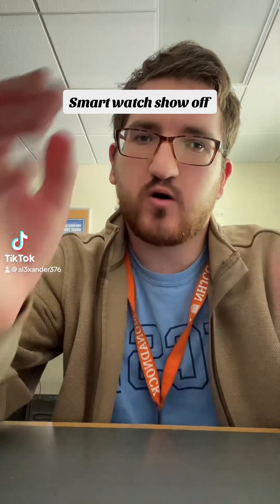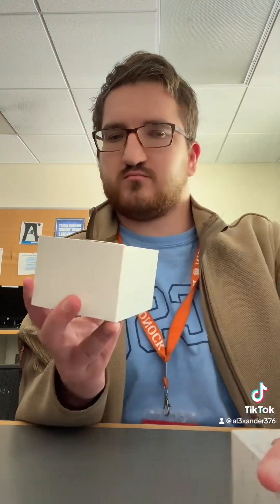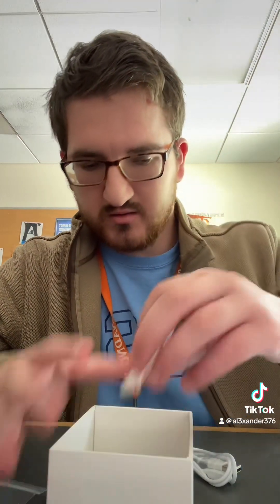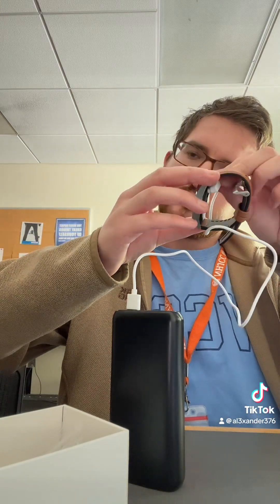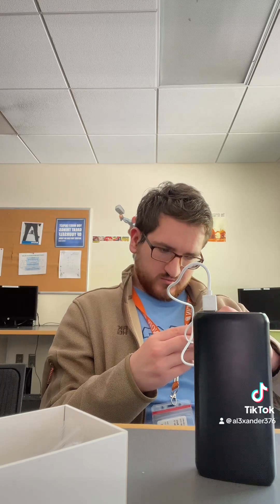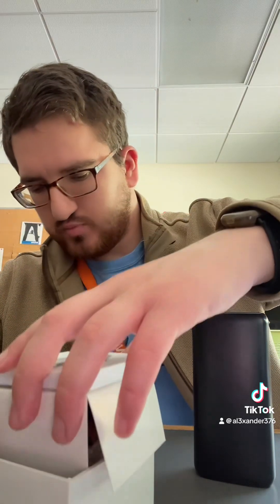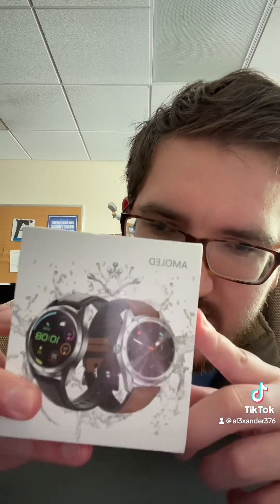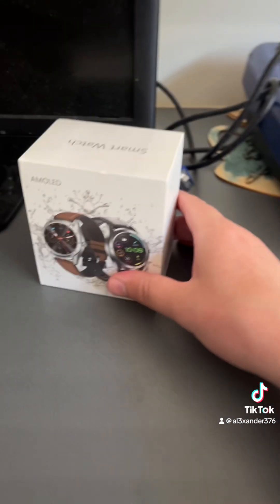Smart watch review and stuff ￼